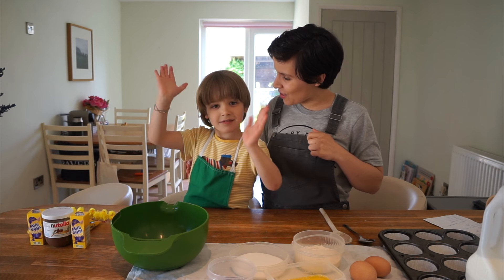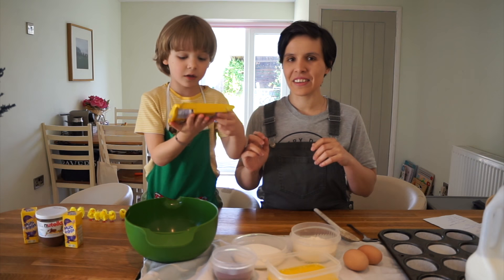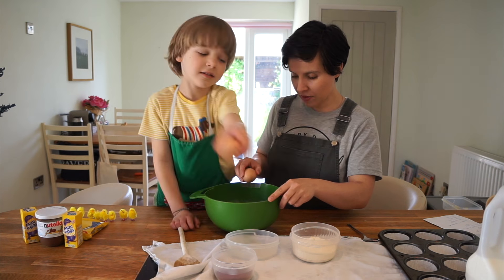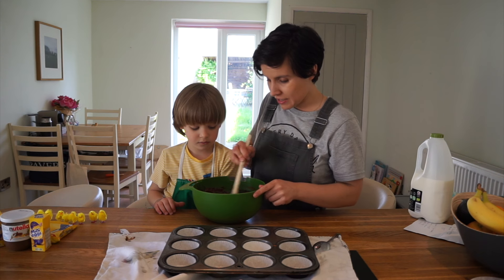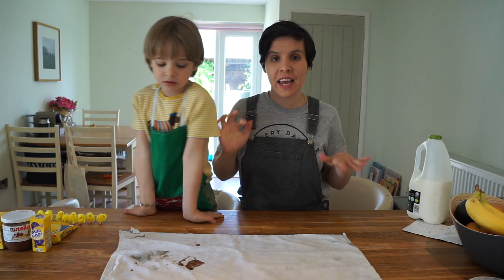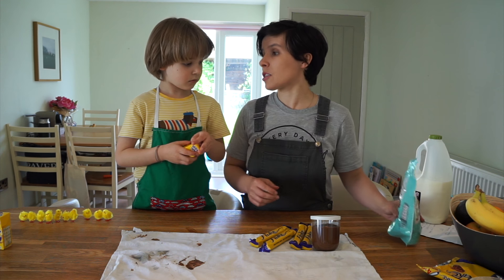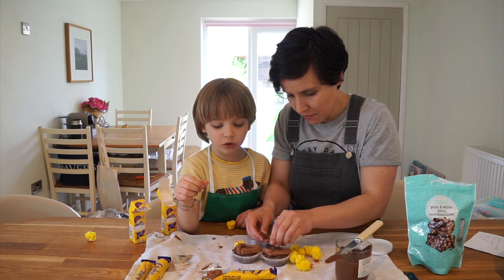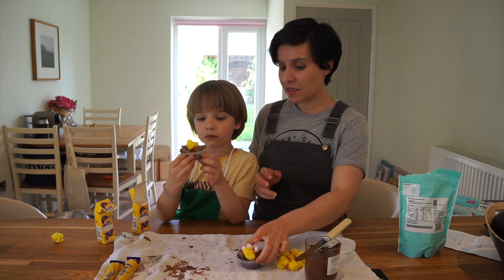Super simple fairy cake Easter nests with Side Street Style & Day Out With The Kids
Find out how to create super simple fairy cake Easter nests. They are quick and it's an activity for the whole family! Get baking now...